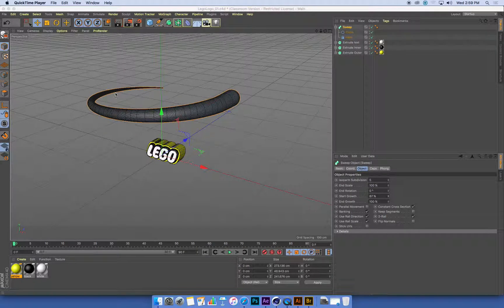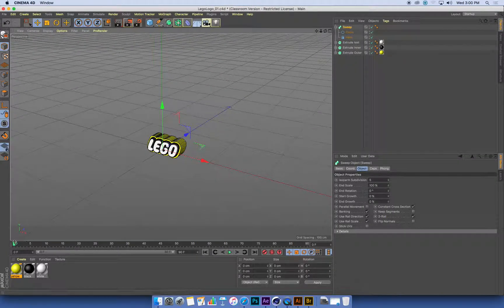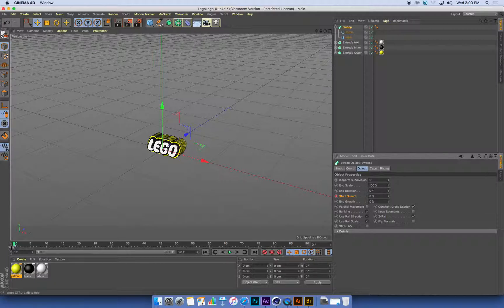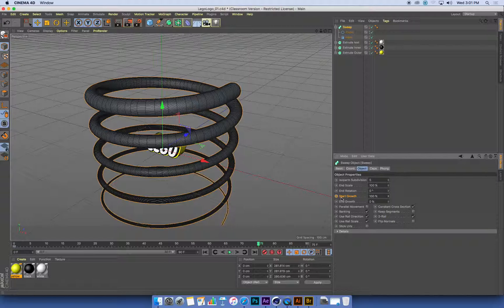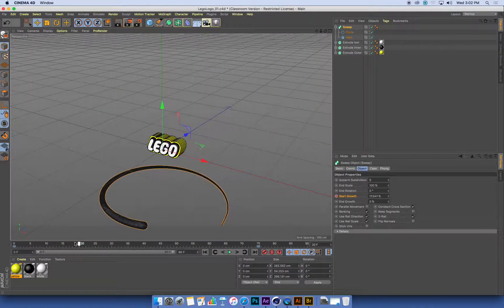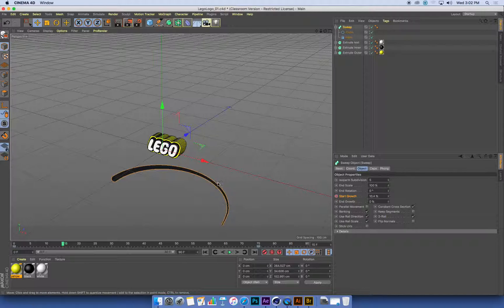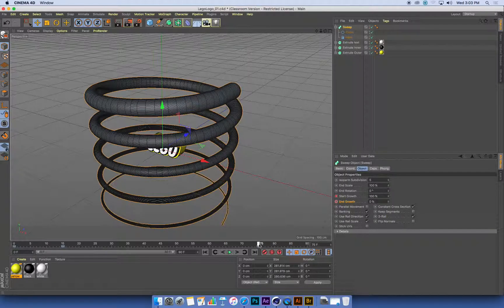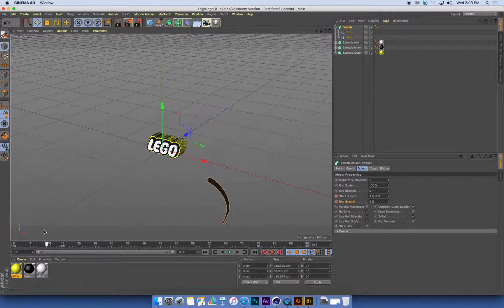07 Cinema4D - Animating The Sweep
Ara School of Art & Design lesson
Setting keyframes on Sweep attributes to produce animation